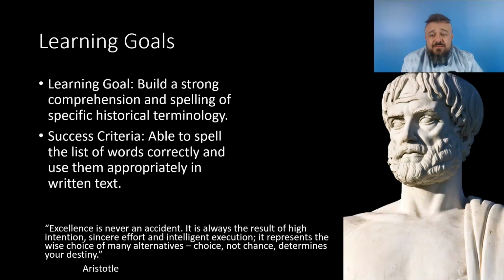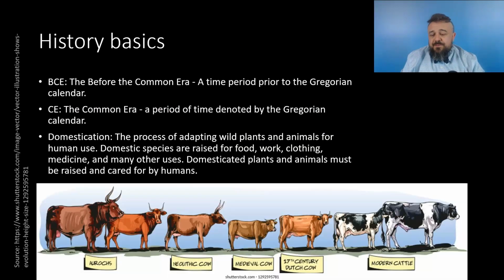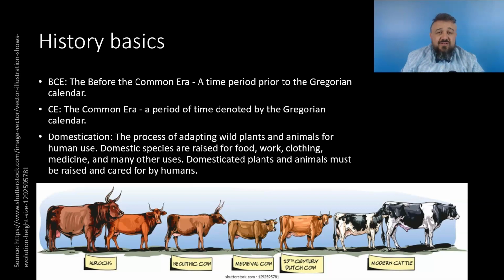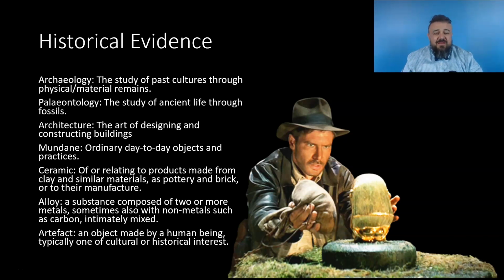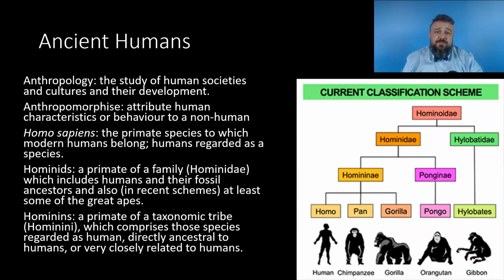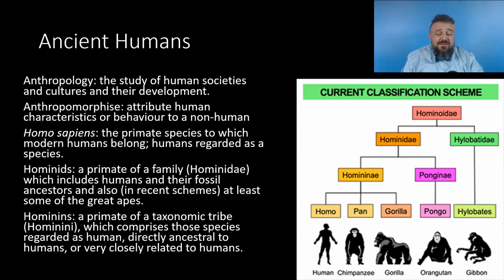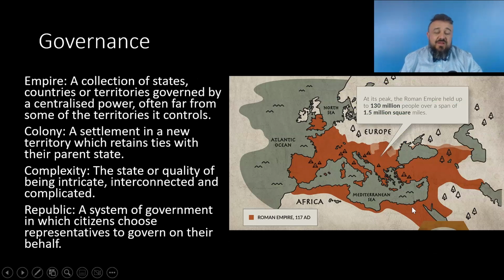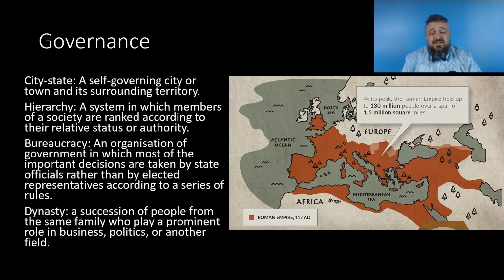Vocabulary: Investigating the Ancient Past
Unlock the Secrets of Ancient History! In this engaging video, we'll take you on a journey through the vocabulary and glossary of the fascinating world of investigating ancient history. Perfect for high school history students, you'll learn key terms and definitions that will help you delve deeper into the mysteries of the past. Whether you're a history buff or just looking to improve your grades, this video is for you! Don't miss out on the chance to expand your knowledge and discover the rich history of our ancestors.